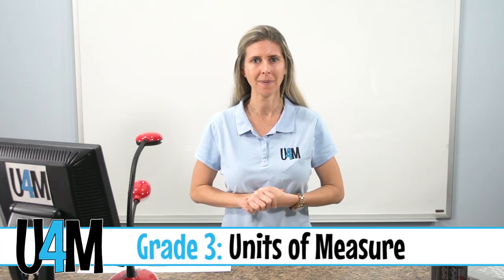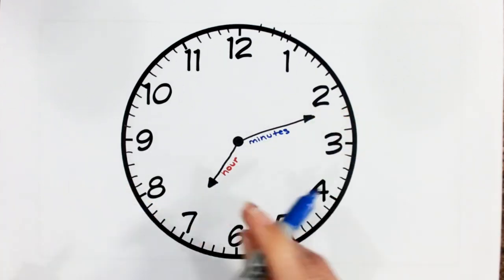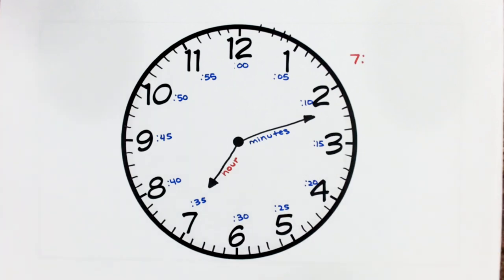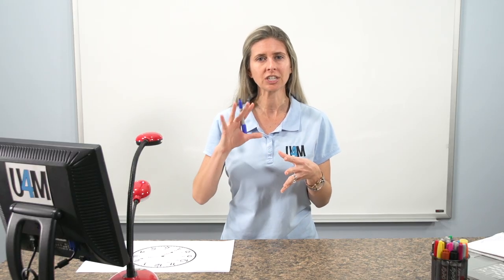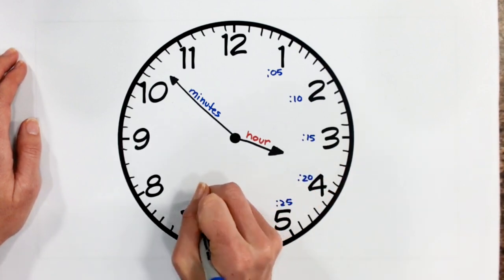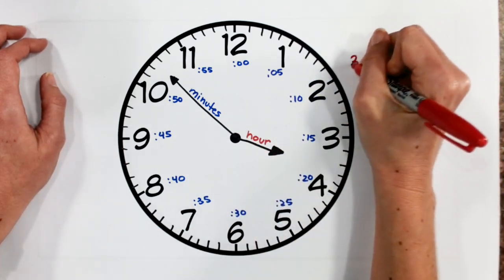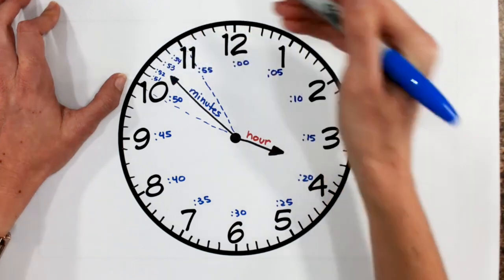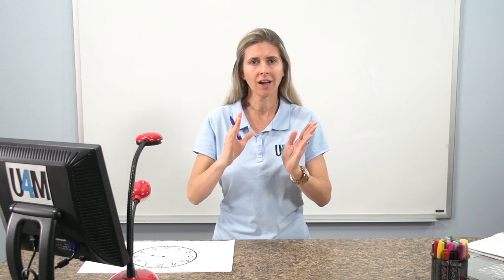Tell Time and Write Time to the Nearest Minute - United 4 Math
This United 4 Math Lesson is focus on Telling Time and Writing Time to the nearest from on an analog clock.